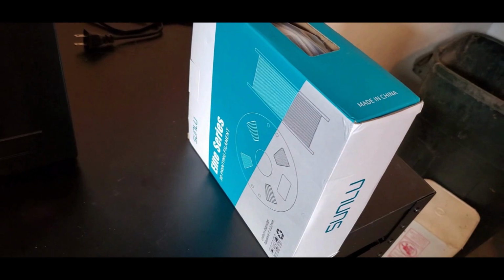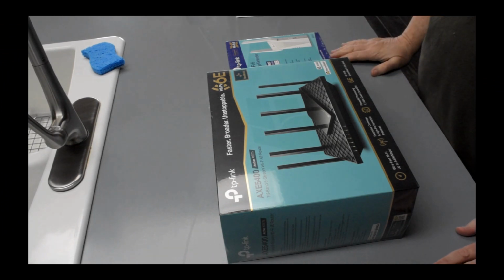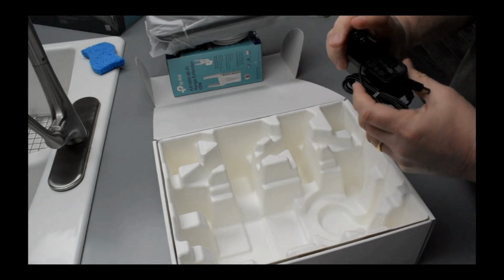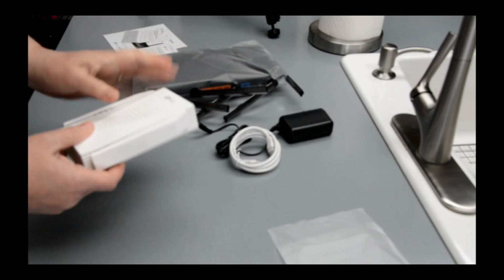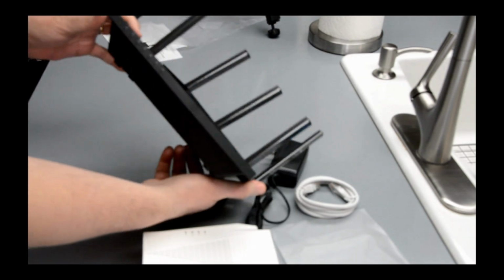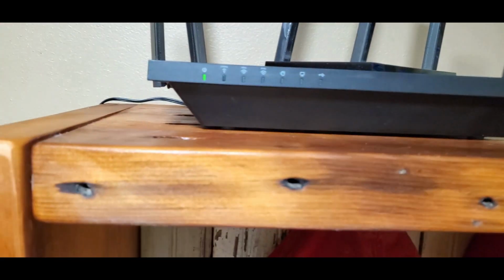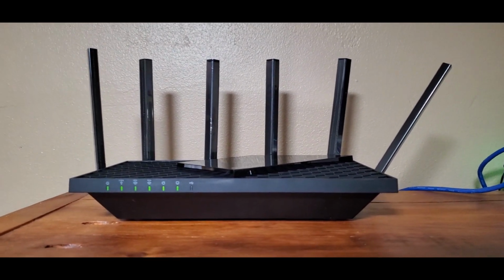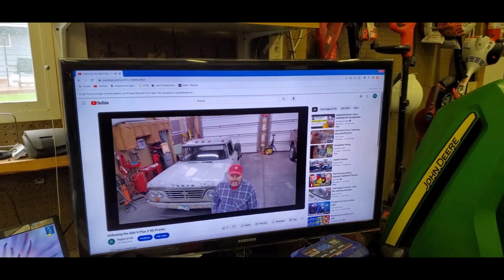Unboxing the tp-link AXE75 and Hooking Up a Network Mesh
Time to upgrade my old wifi network so hopefully I can control my printer from the other side of the property.